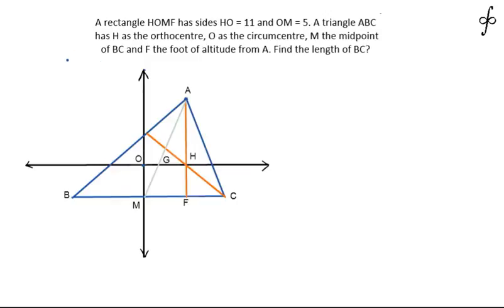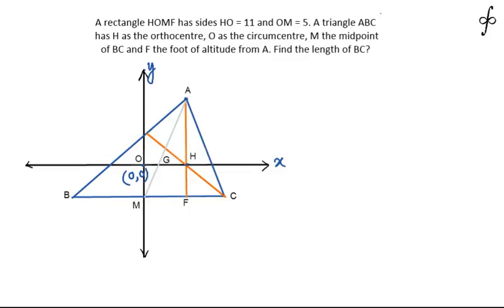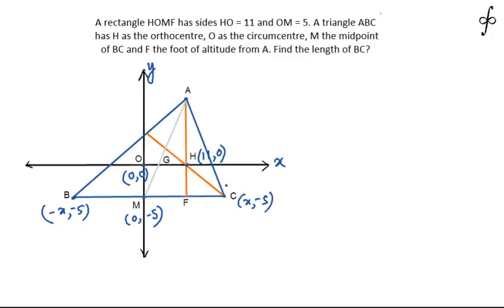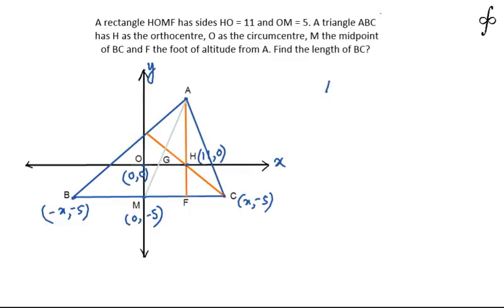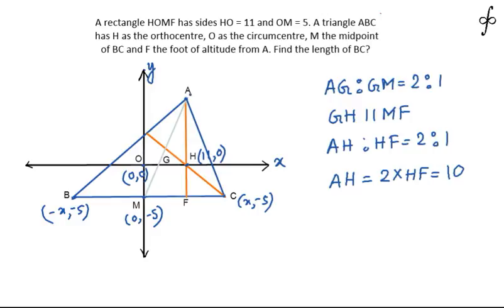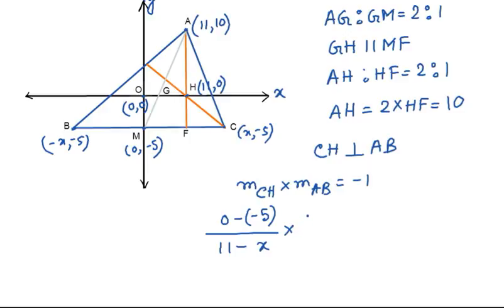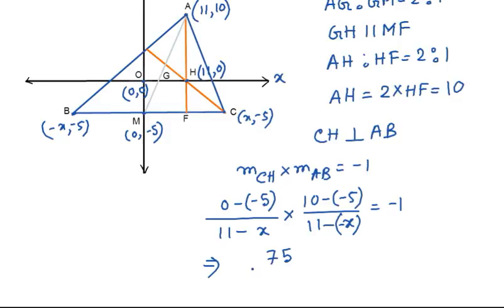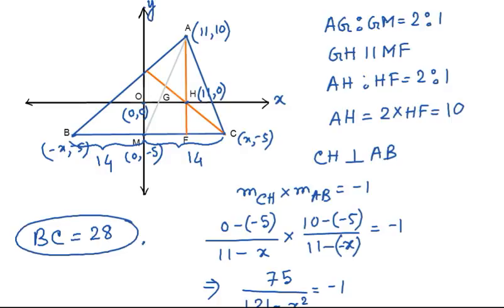HOMF Geometry problem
An application of both geometry and coordinate geometry.